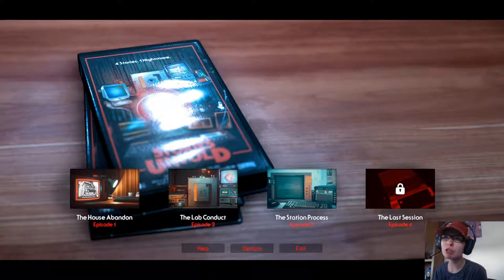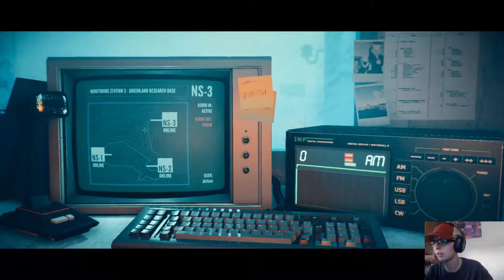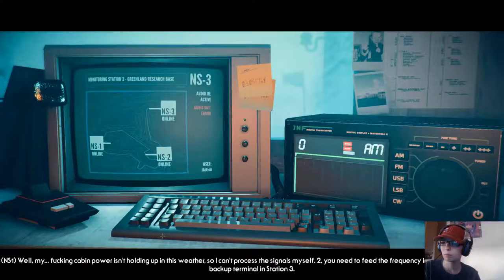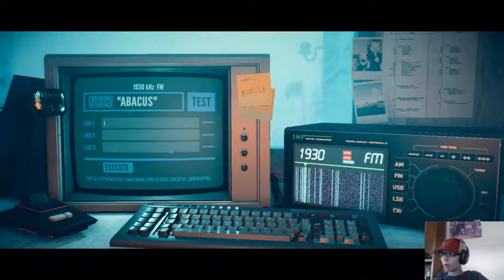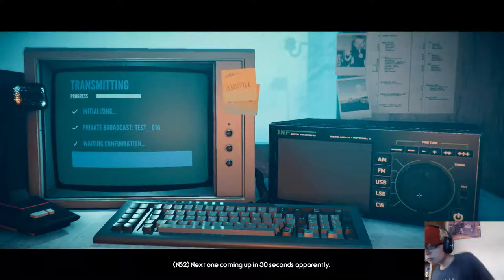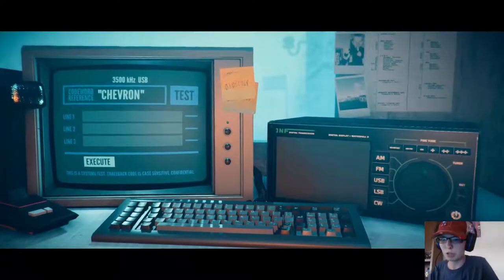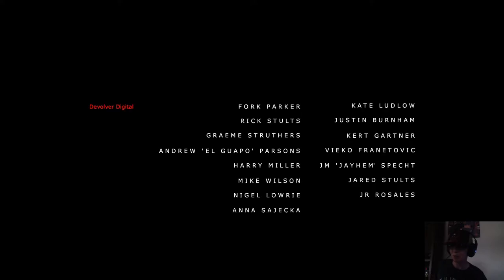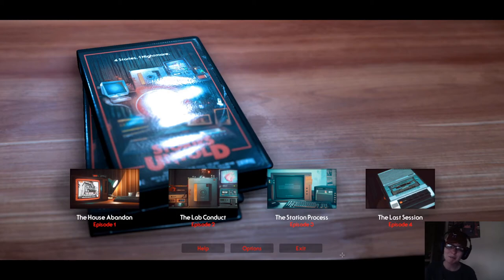The Cold Episode (Stories Untold pt 3)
Episode 3 has us up in the cold, decoding messages as aliens take over?